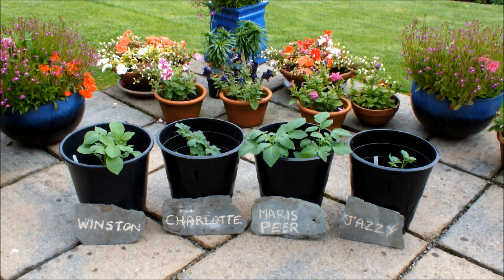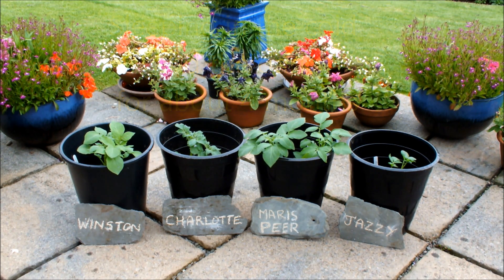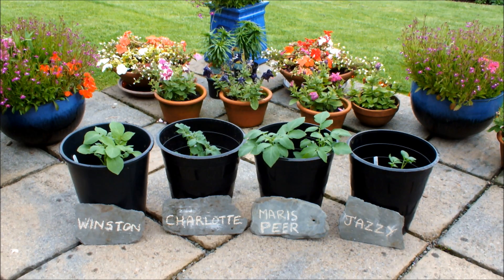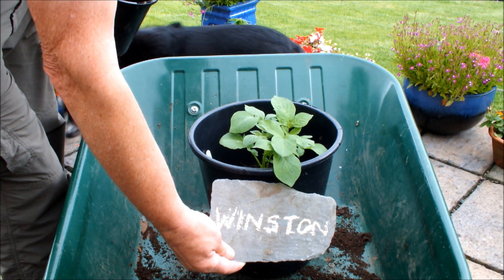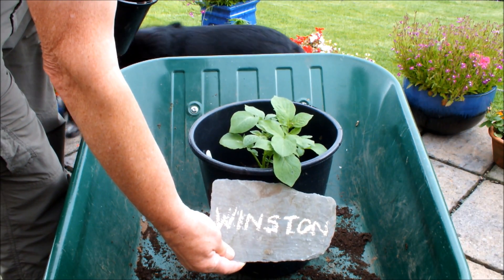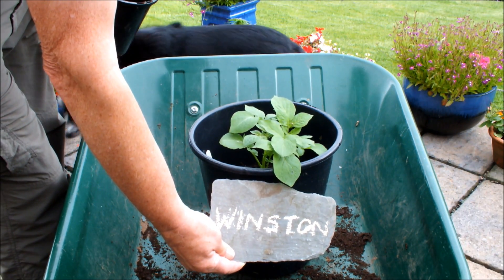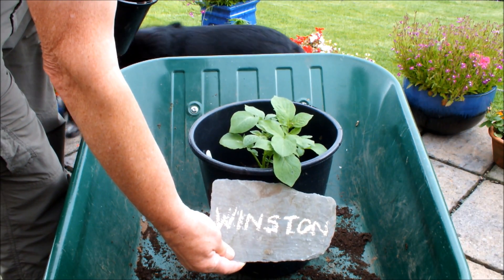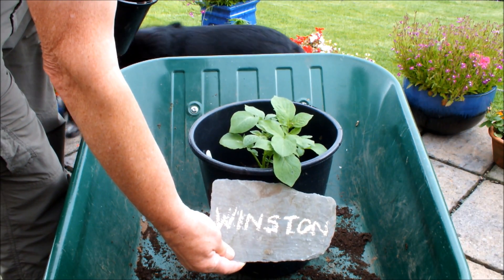Planting fridge potatoes for a bonus crop of potatoes. Part 5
Potatoes that have been stored in the fridge can now be planted. This delayed planting will utilise the same pots and compost that have just been used to grow a crop of early potatoes to give us a second crop of potatoes. Two crops of potatoes, same pot, same compost, same year. Did it last year let's do it again this year. Just add a little fertiliser then it's away we go again.
This is a FREE subscription channel.